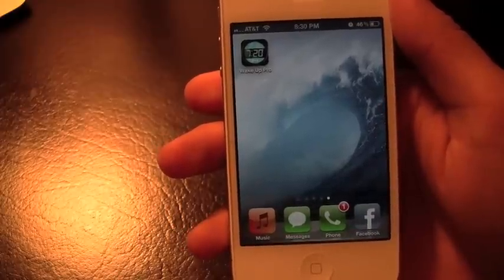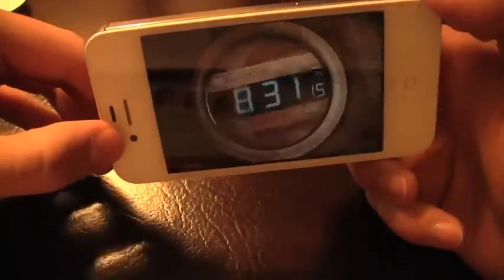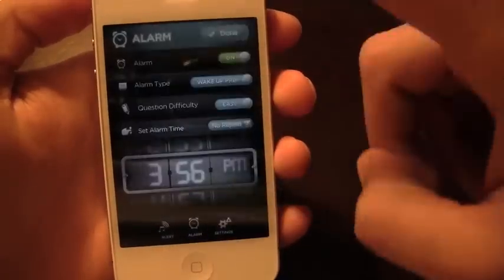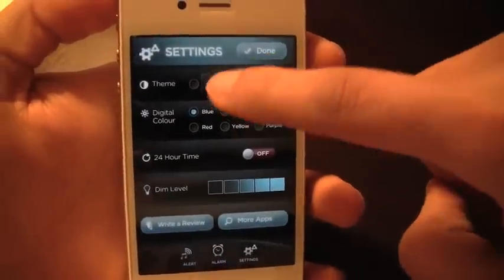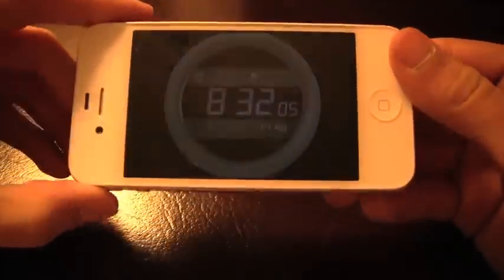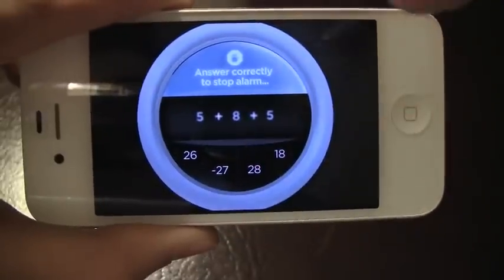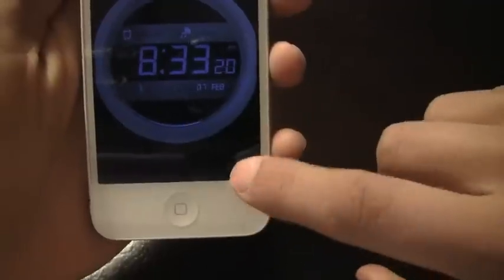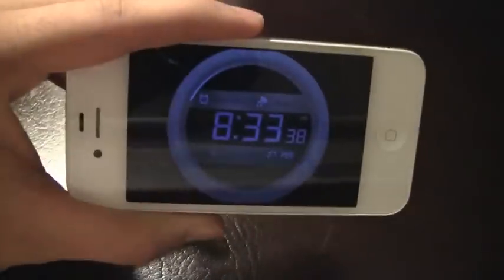Wake Up Pro Alarm iPhone App Review